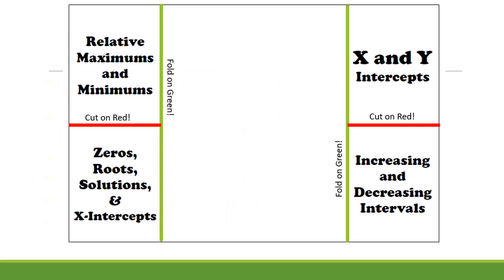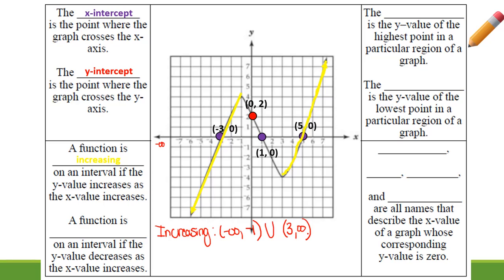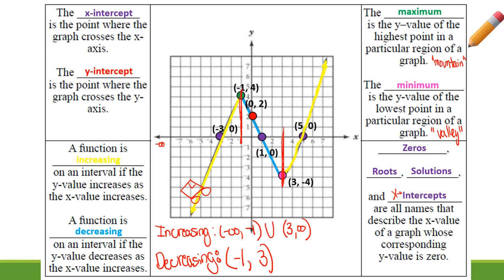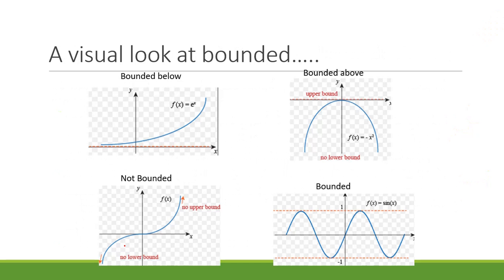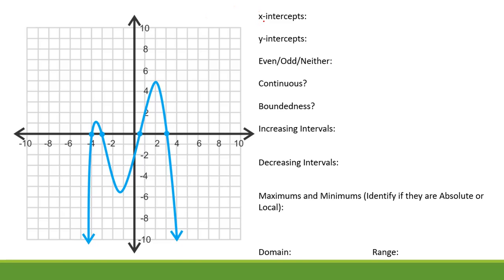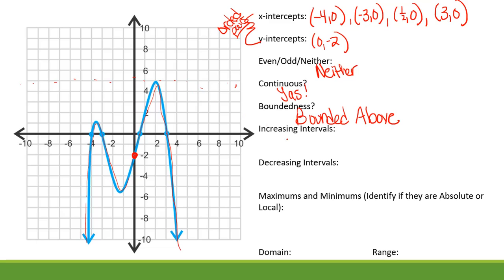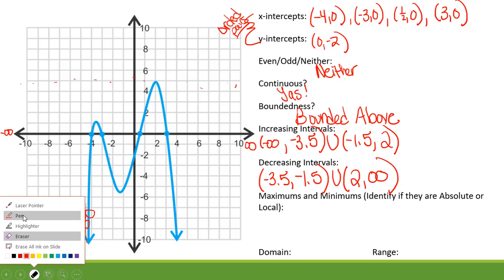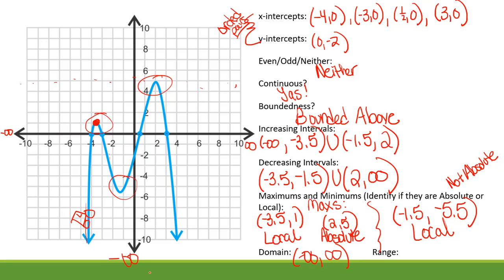Unit 4: Key Features of Graphs